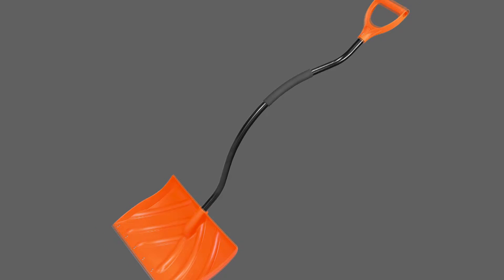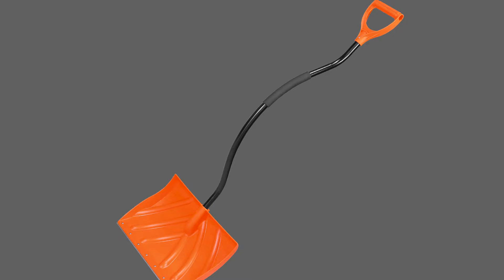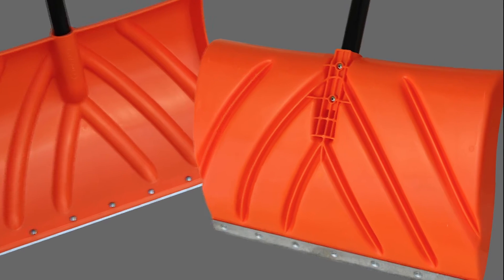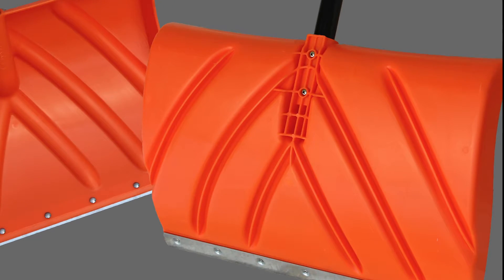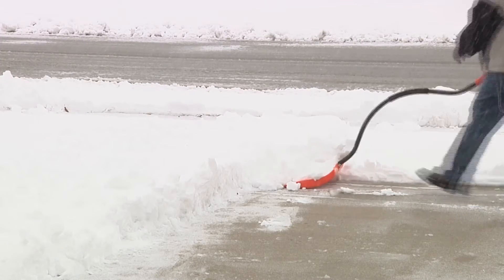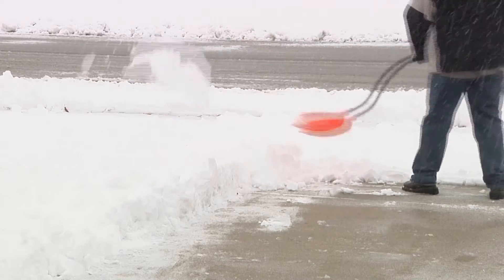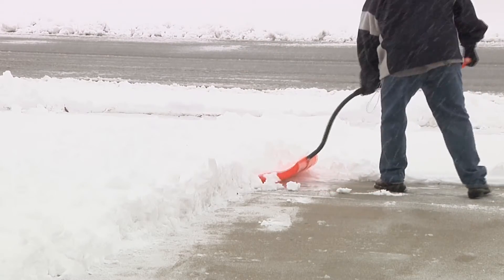Introducing the Orbit Ergo Snow Shovel